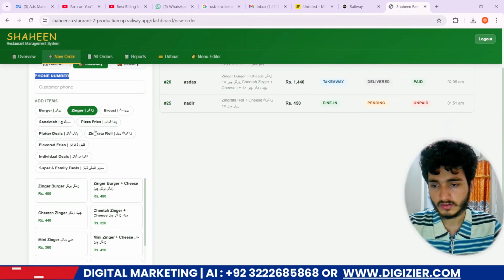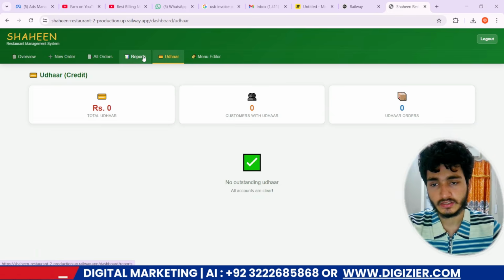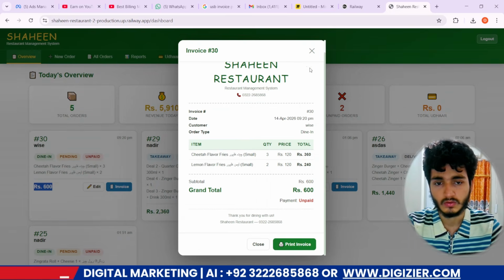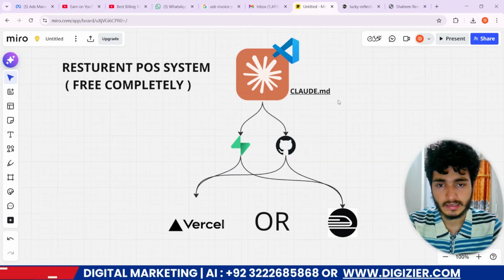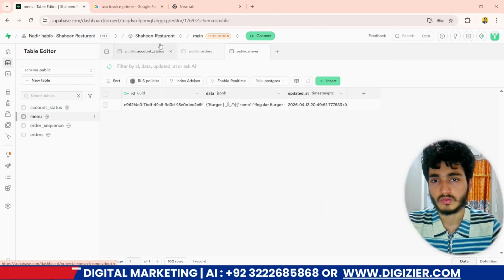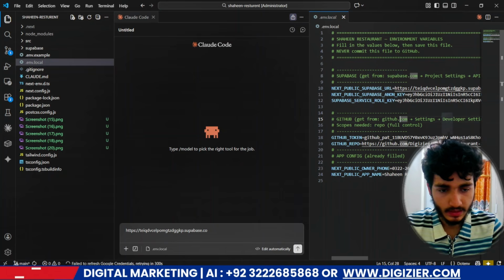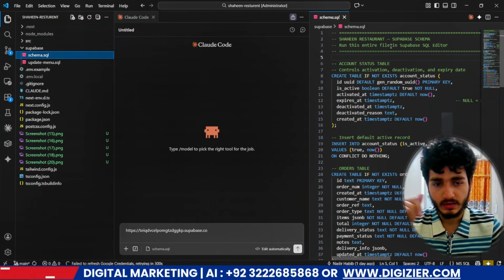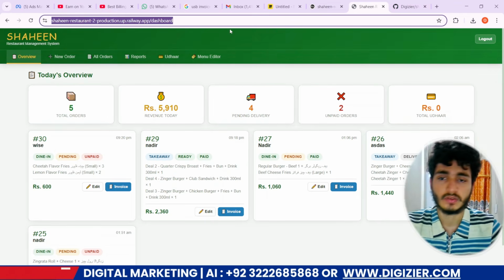Restaurant POS System built with Claude Code + Supabase + Railway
Built a fully working Restaurant POS system using Claude Code File and in this video, I'll show you every single step, from the first prompt to live deployment.

Here's the thing: most people think you need months of backend experience to ship something like this. Turns out, with the right AI setup, you can go from zero to a working POS with orders, invoices, a credit system, and live reports — in one session.

✅ What you'll learn:
How to use a CLAUDE.md file to give Claude Code precise instructions for your entire app

Connecting your project to Supabase for a real production database (tables, schema, auth keys — all of it)

Pushing your code to GitHub using only Claude Code terminal commands
Deploying the same app to both Railway and Vercel — so you can pick what works for you

How the POS handles orders, payments, Udhaar (credit tracking), and CSV exports out of the box

⏱️ TIMESTAMPS
00:00 – POS system demo & features overview
05:04 – Architecture explained (Miro board walkthrough)
06:00 – Setting up Claude Code in VS Code
07:15 – Configuring Supabase backend & environment variables
08:53 – Creating a GitHub repo & pushing code with Claude Code
10:42 – Running the SQL schema in Supabase
11:51 – Deploying to Railway
13:28 – Alternative deployment with Vercel
14:34 – Wrap-up & how to get the CLAUDE.md prompt file

If this gave you the push to actually start building — that's all I need.